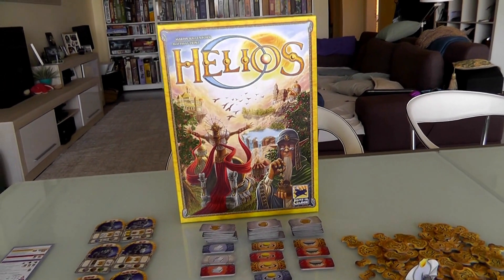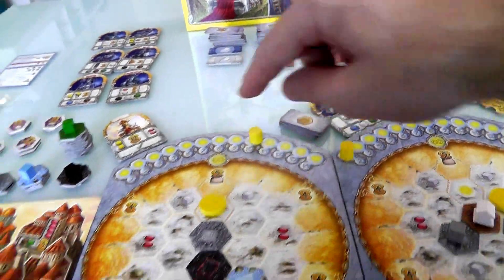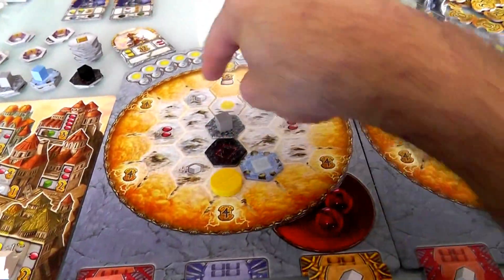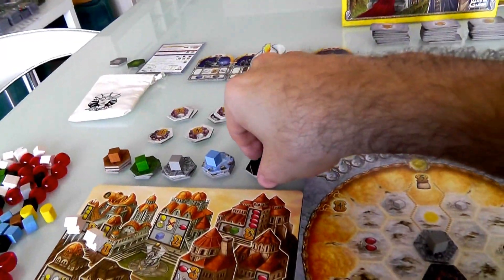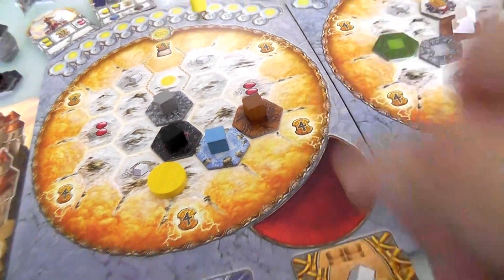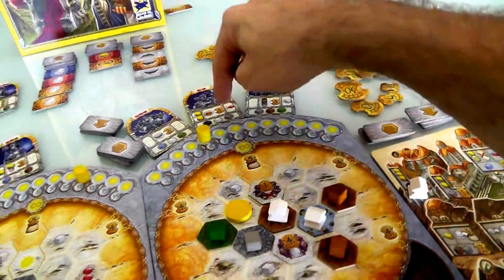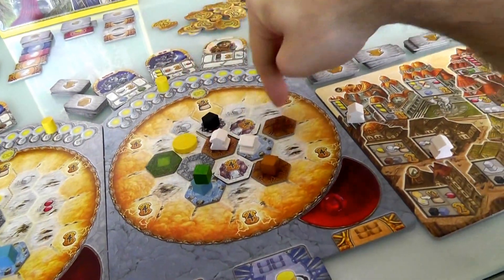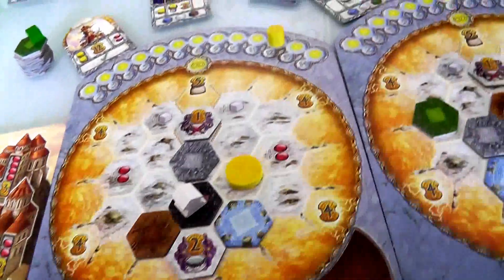Helios Extended Gameplay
A video outlining gameplay for the boardgame Helios.

8:10 This isn't Valid.

As per the rules "the sun may not end it's movement on the same space it started from. You must always end the sun's movement on a different space."

This will happen again...

10:06 and forgets to take back the brown cube

30:02 That's not it... Forgot 1 Mana Stone

43:20 And forgets to take the 5 points for passing the sun starting position

44:33 Nope... That's not Building... That's Terra-forming...
To build you have to Build a building spending cubes or Make a Temple spending one cube due to Jen's Power... either way she won't get the Grey Cube she needs